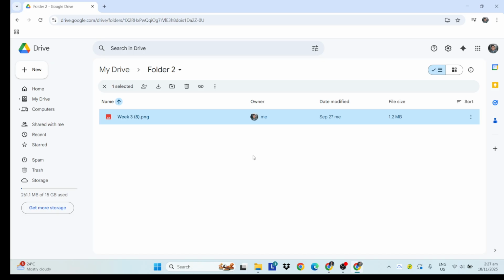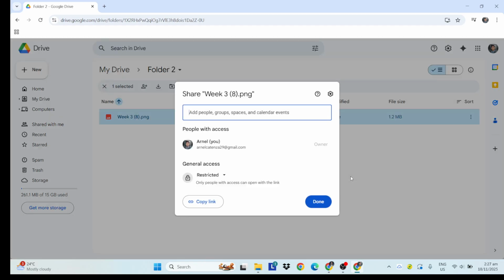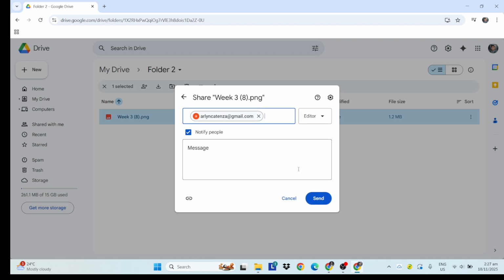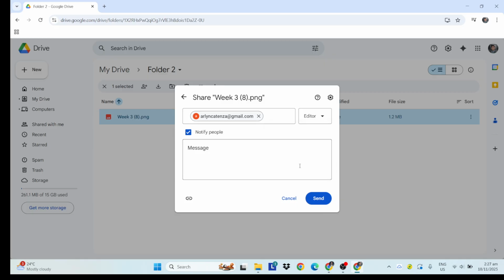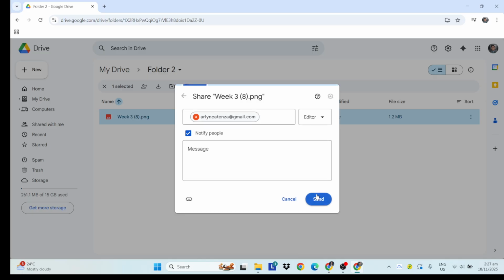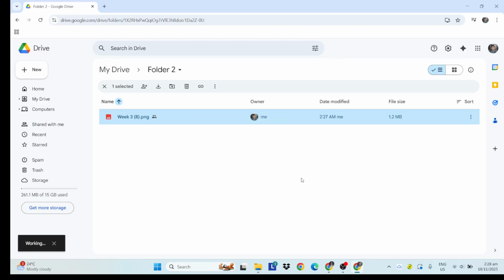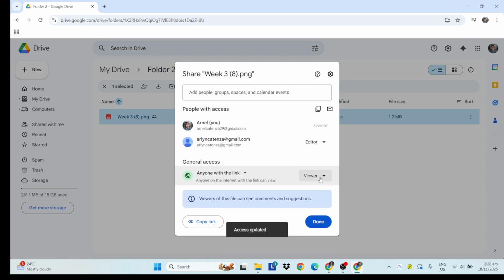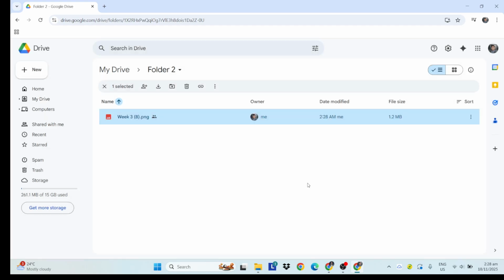How to Share Files on Google Drive - 2025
How to Share Files on Google Drive - 2025 🔗 Collaborate effortlessly by sharing files from Google Drive with anyone, anytime!

Steps
• Open Google Drive → Sign in → Navigate to the file/folder you want to share.
• Right-click the file/folder → Click Share.
• Enter email addresses → Choose permissions: Viewer, Commenter, Editor.
• (Optional) Click Copy link → Adjust link sharing settings → Send via email or chat.
• Confirm sharing → Recipients can now access the file/folder according to permissions set.

Timestamps
0:00 (How to Share Files on Google Drive - 2025)
0:05 Open Google Drive → Navigate to File/Folder
0:15 Right-Click → Share → Enter Emails
0:25 Adjust Permissions → Copy Link (Optional)
0:35 Send Link → Confirm Access

Helpful Tips: Use Right-Click → Share For Quick Access, Adjust Permissions To Control Access, Copy Link For Easy Sharing

If you find this video on How to Share Files on Google Drive - 2025 helpful, please consider subscribing to the channel so we can continue to bring you amazing troubleshooting tips for your PC!